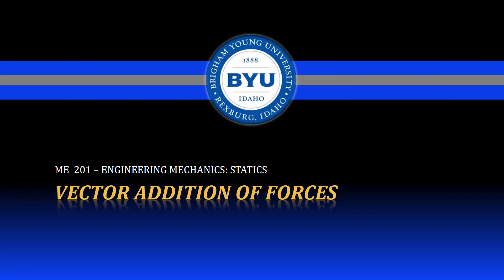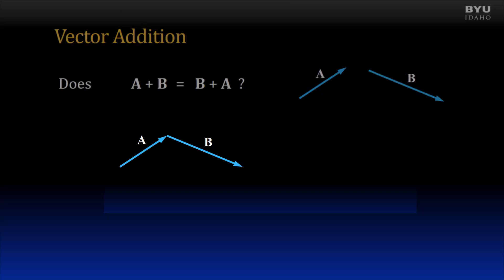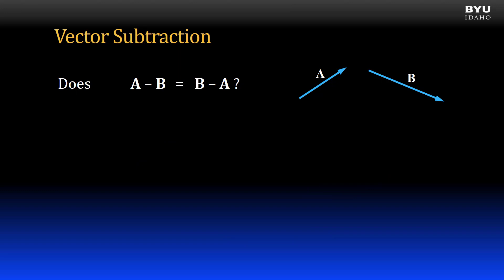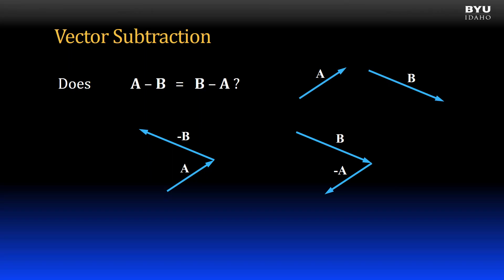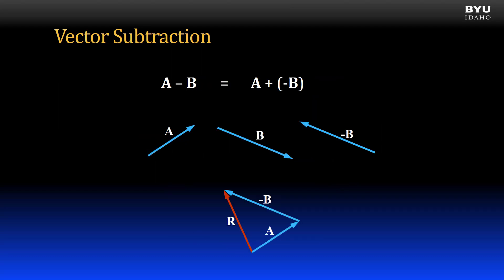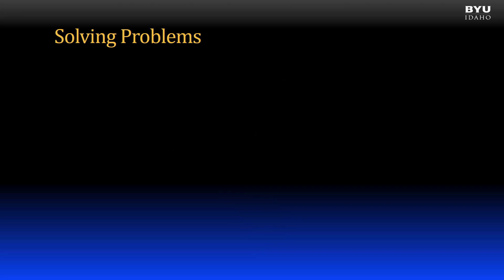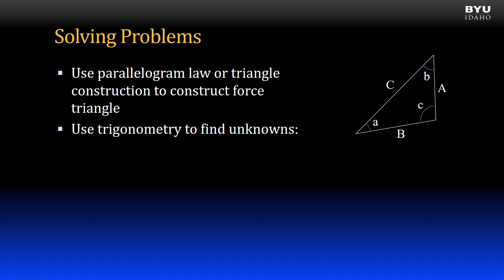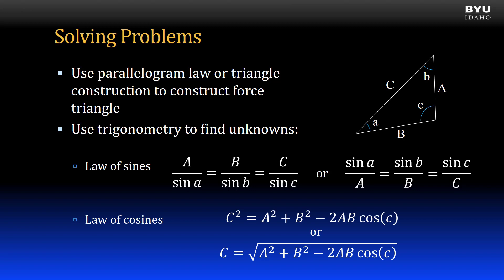Statics 1-2c Vector Addition of Forces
-Vector addition
-Vector subtraction
-Solving vector problems